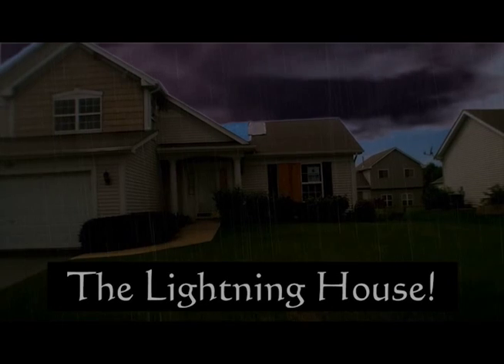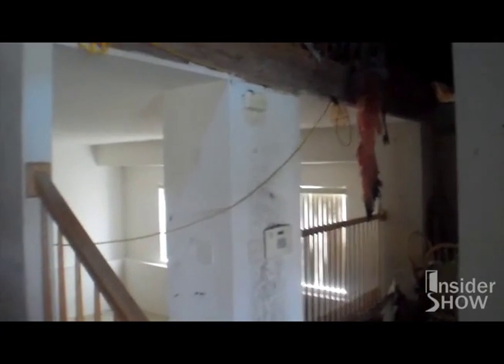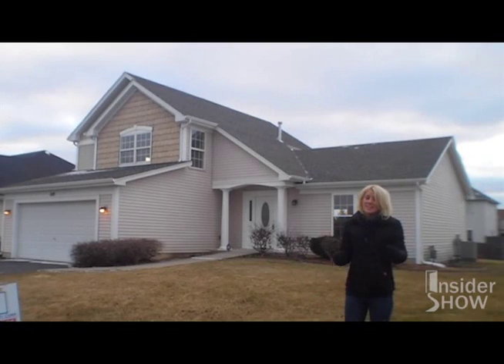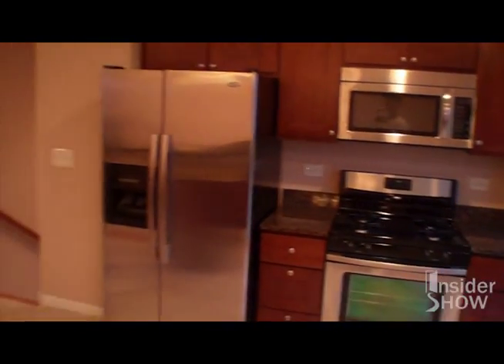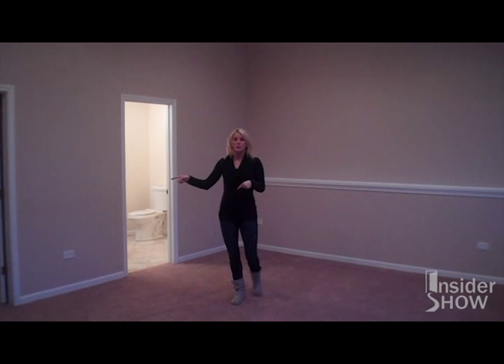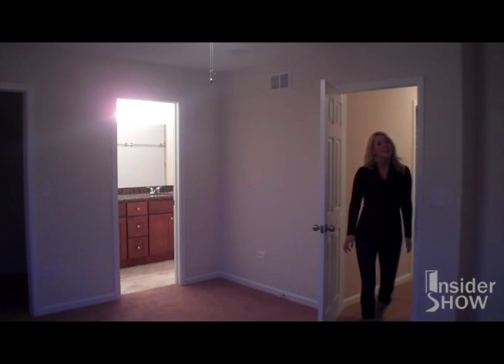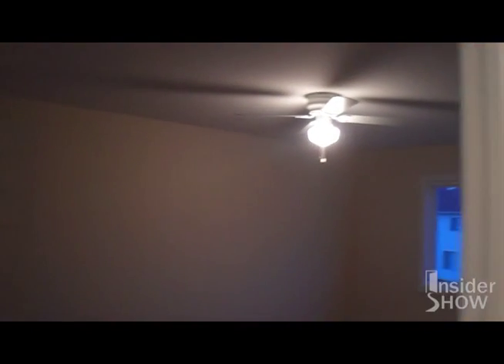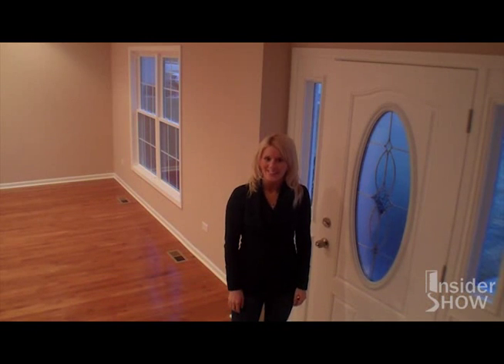Chicago - The Lightning Strike House Project is finished in Bolingbrook, IL!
Check out what a lightning strike can do to a house.  It's crazy!

Jennie takes us on a virtual tour and shows us how the Insider Show team took this fire damaged home and turned it back into a dream home.  This was our largest project ever.

Check out the story!

This home is in Bolingbrook, IL, a suburb of Chicago.